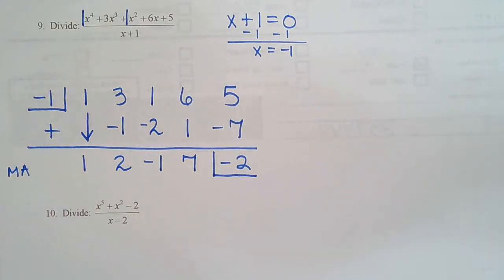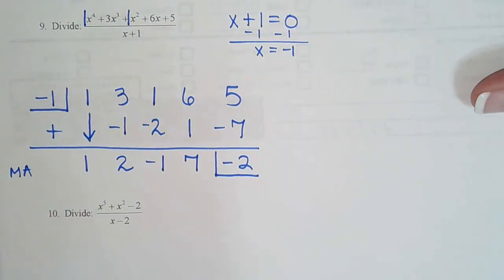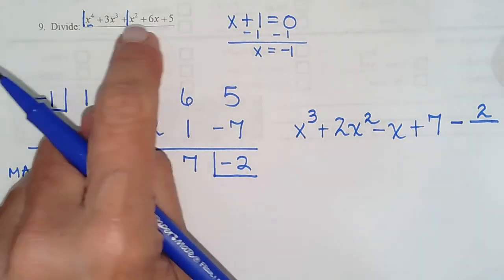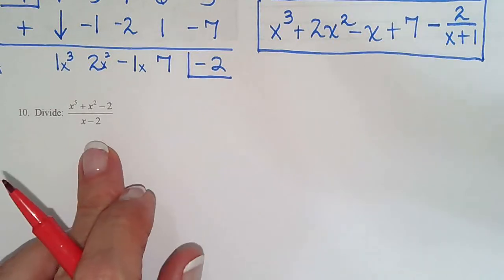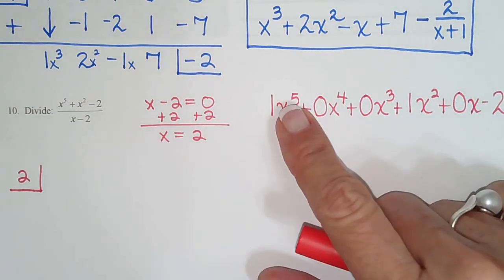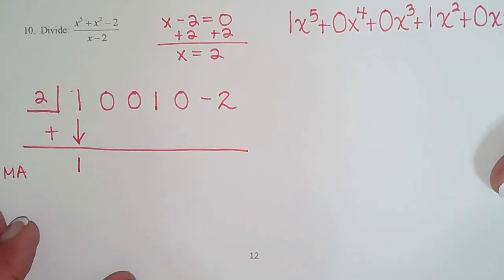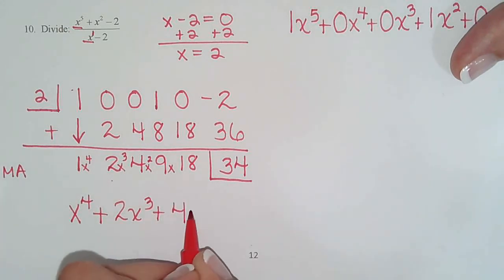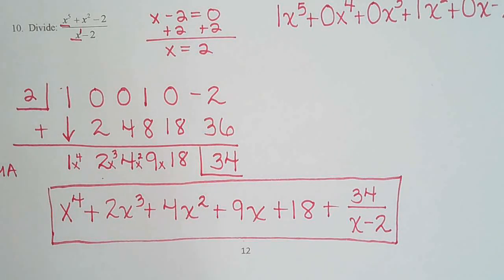Section 4.4, page 12 #9 and #10